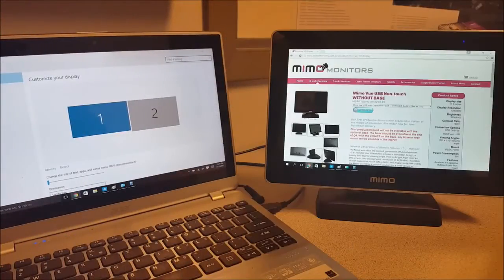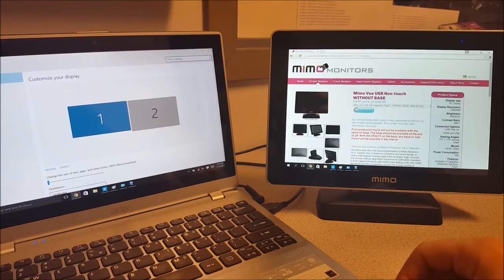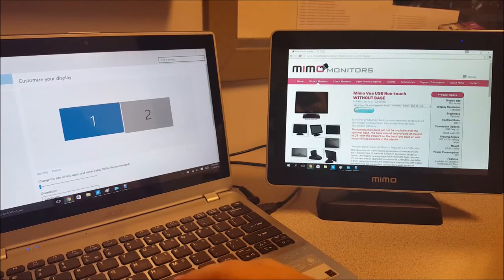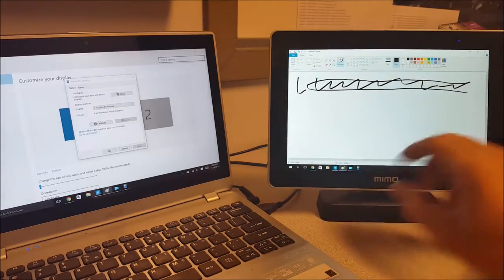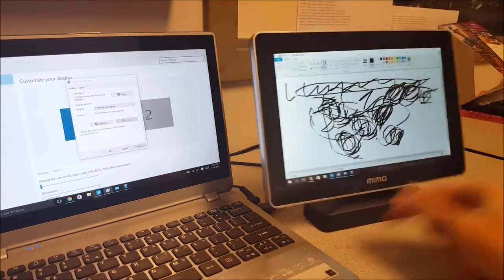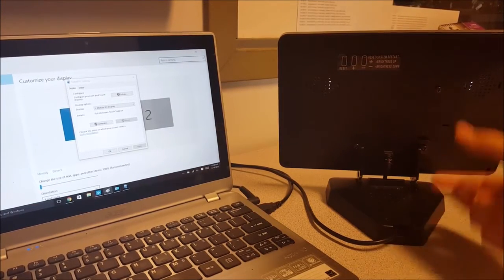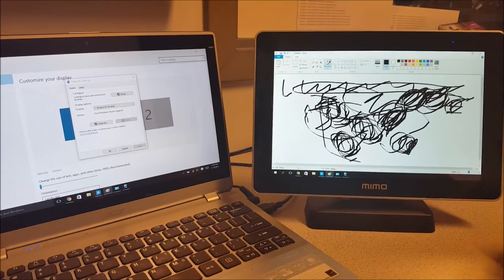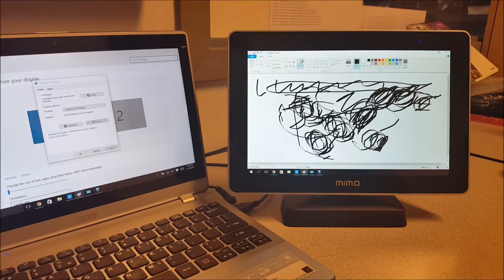Mimo Monitors: UM-1080C-G Installation on Windows 10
The video shows how to set-up and calibrate the UM-1080C-G, UM-1080C-G-NB, and other 10-point PCAP touchscreens from Mimo Monitors.

PC System Requirements
▶ PC H/W Requirements
- CPU: 1.2Ghz or faster with support SSE2
- RAM : 2GB for 1 DisplayLink display
              4GB or more recommended for 2 or more DisplayLink displays
- Graphics Card: Microsoft DirectX 9 or later graphics device with WDDM driver
- USB: At least one USB2.0 HS port
- 30MB of free disk space.
▶ Supports OS
- Win: Windows8.1, Windows8, Windows7, Windows Vista, Windows XP(32bit)
- Mac: Yosemite 10.10, Mavericks 10.9, Mountain Lion 10.8
- Android: Lollipop or later(5.0 or later)